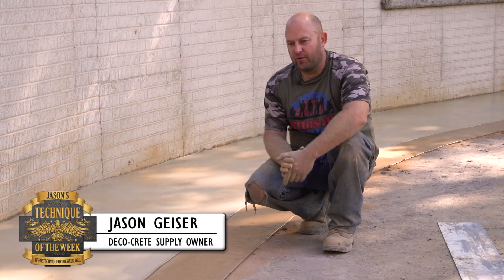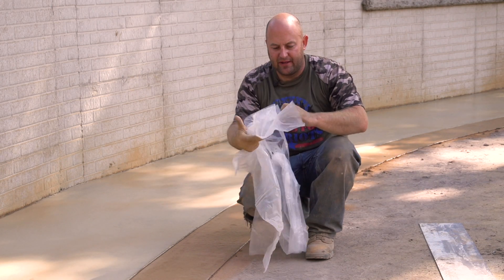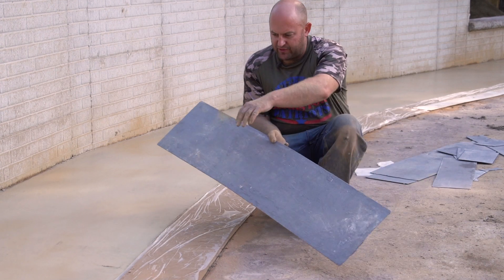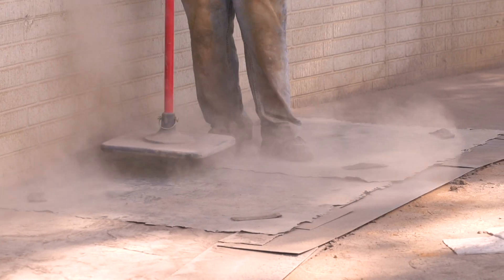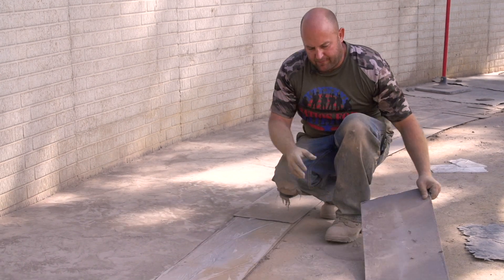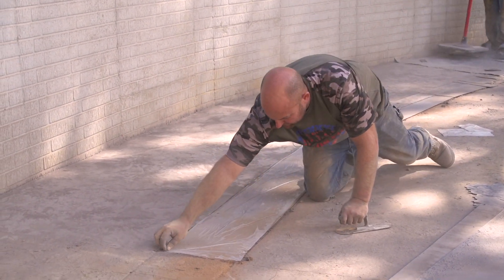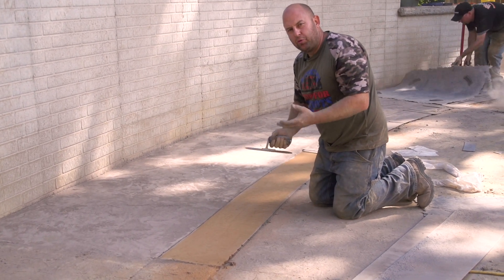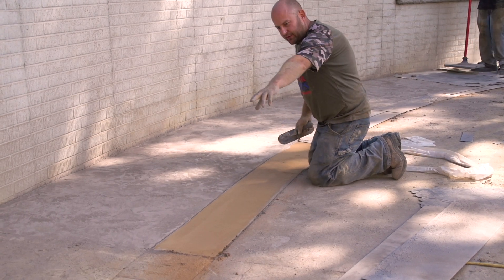Protect Border While Stamping Concrete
For this Technique of the Week, Jason shows you how to create a separate border pattern without interfering with the field pattern on a decorative slab!